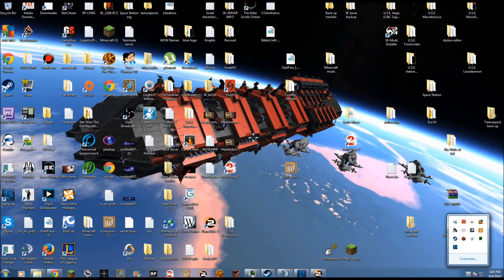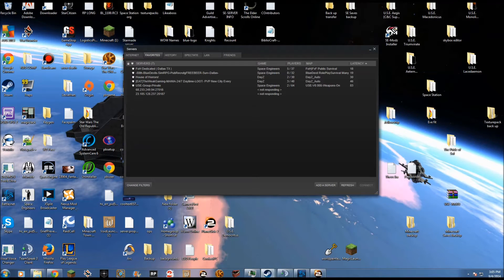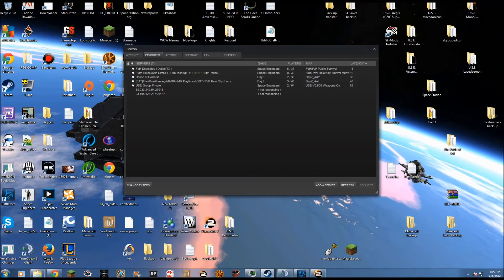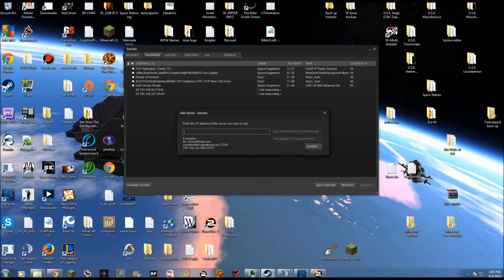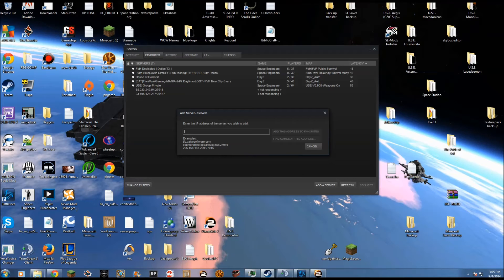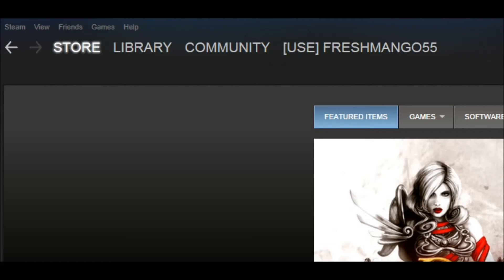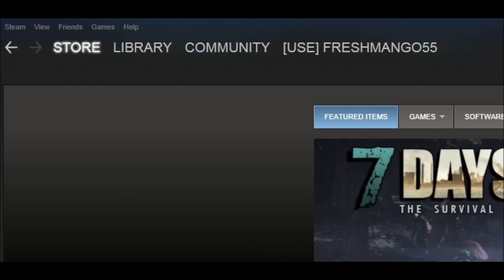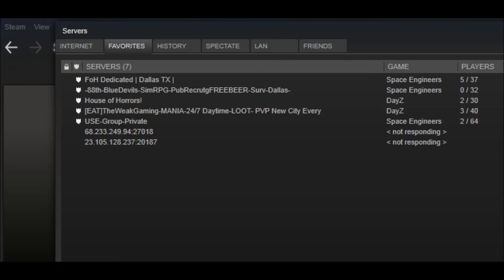Tutorial - How to join a server through steam.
This video was made to instruct gamers on how to join the U.S.E. server on space engineers without looking through the in game browser.